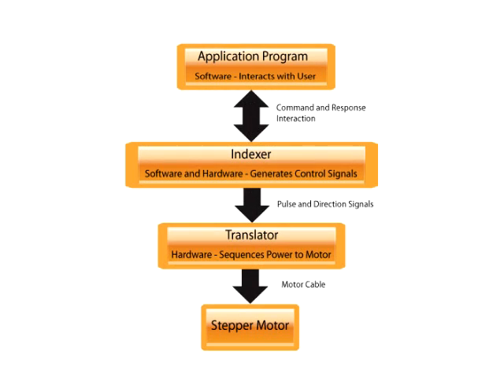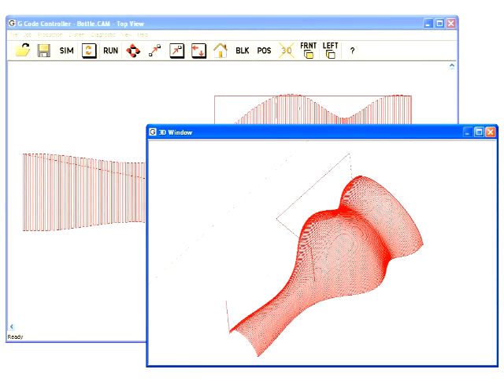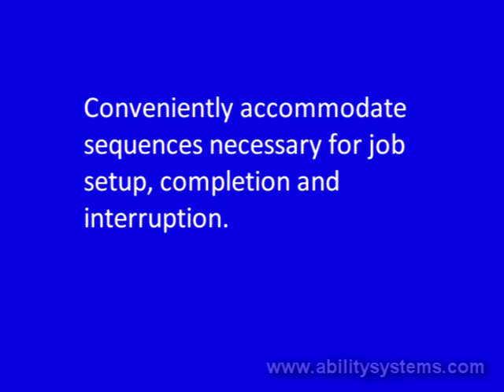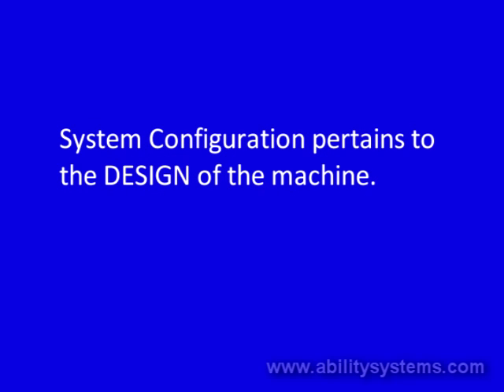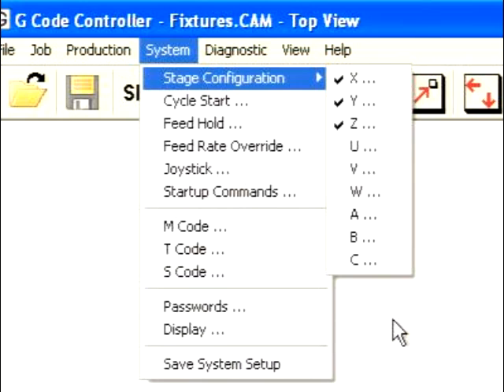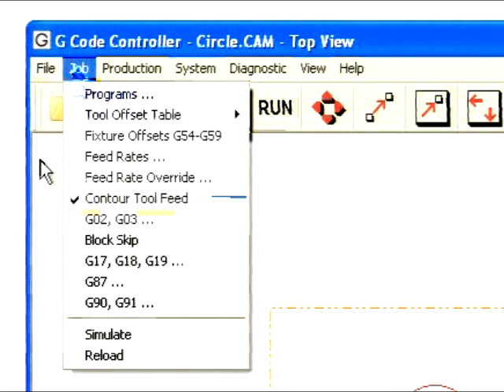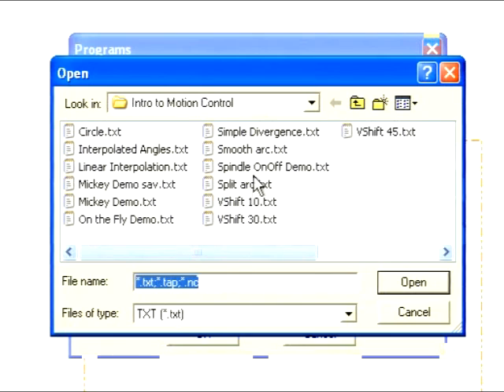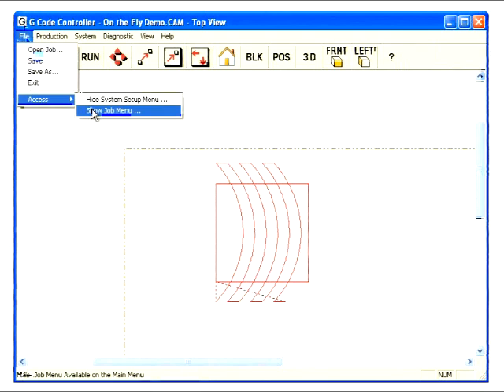Intro to CNC Part 10 - The Application Program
This movie introduces some factors involved in the design of an application program suitable for a machine controller.